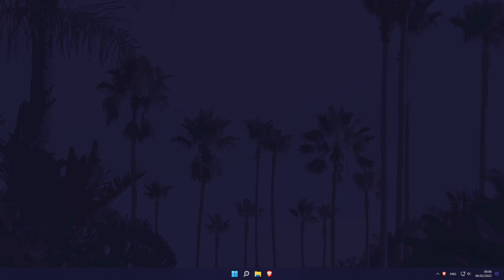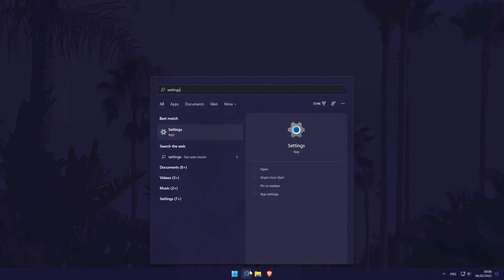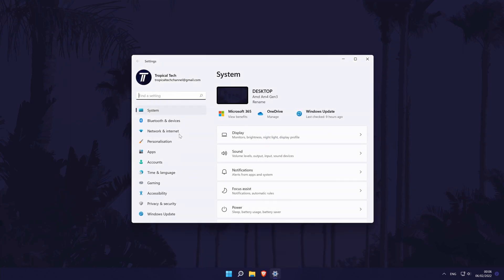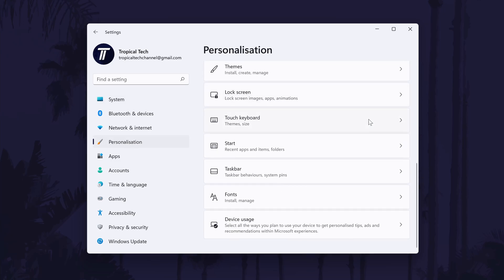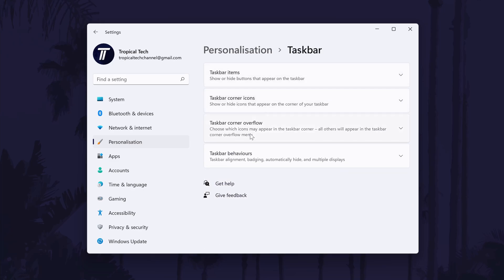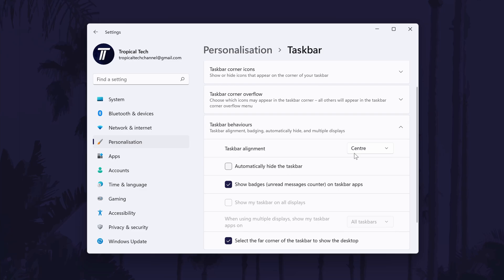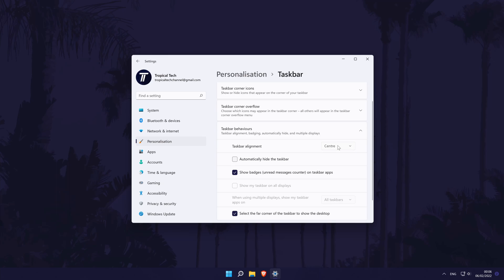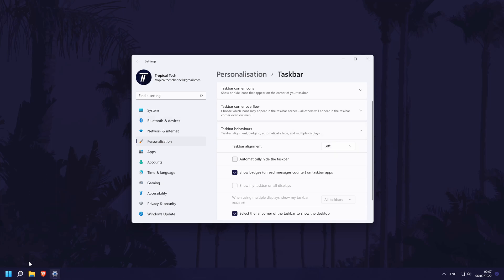How to Move Start Menu & Taskbar to Bottom Left in Windows 11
Want to know how to move start menu or taskbar icons to bottom left on Windows 11 PC or laptop? This video will show you how to move start menu to bottom left in Windows 11 or how to move taskbar to bottom left on Windows 11. You might want to know how to move start menu to left of screen on Windows 11 if you prefer the look of Windows 10. Hopefully today's video helps show you how to move the start menu or taskbar left in Windows 11!